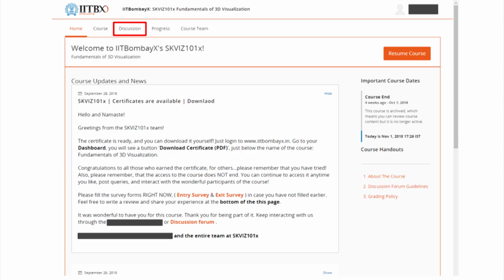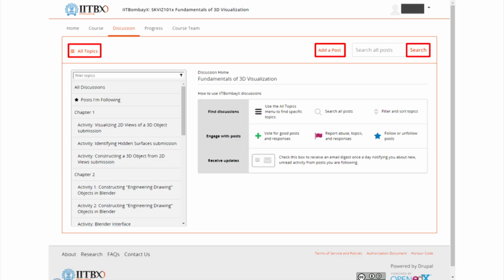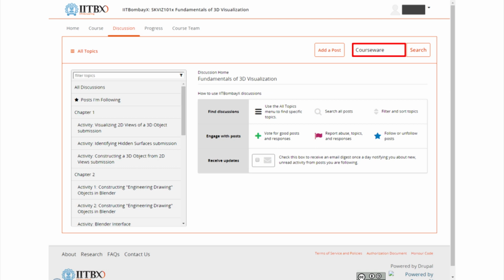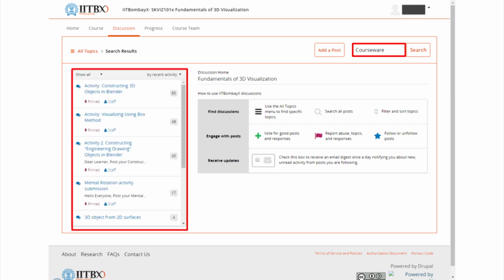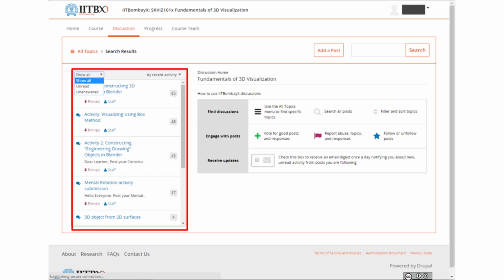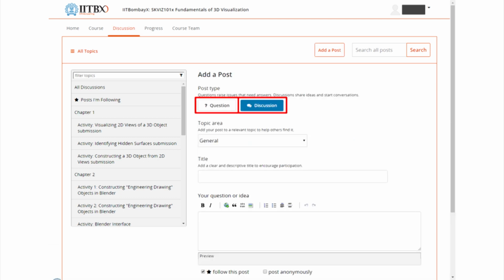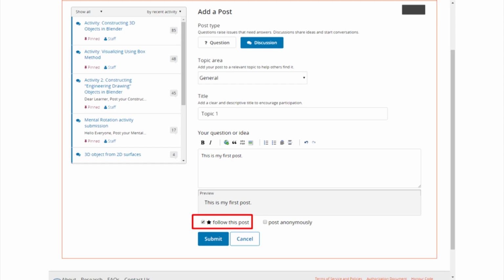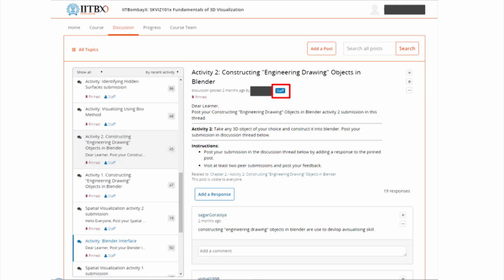Discussion Forum IIT Bombay